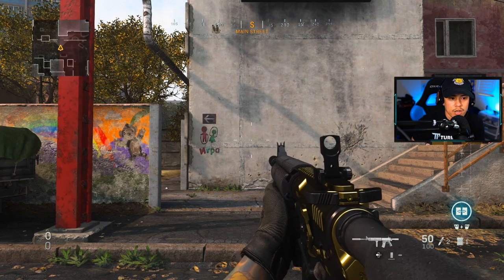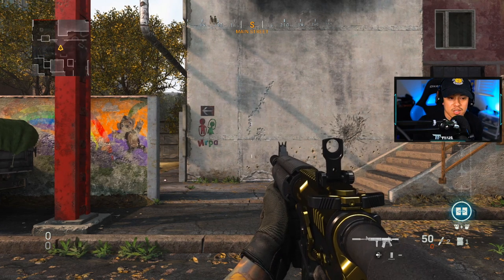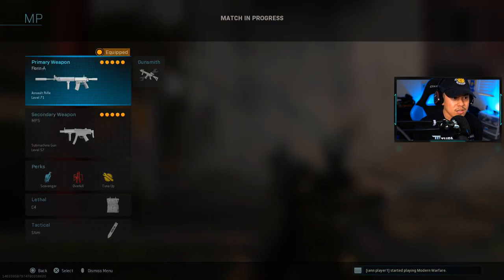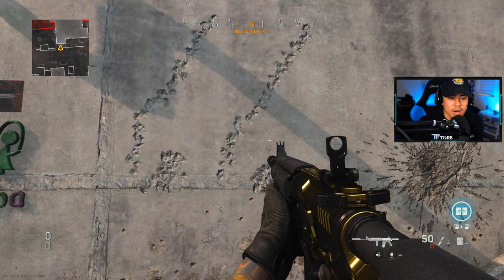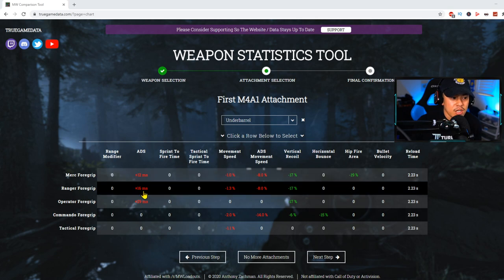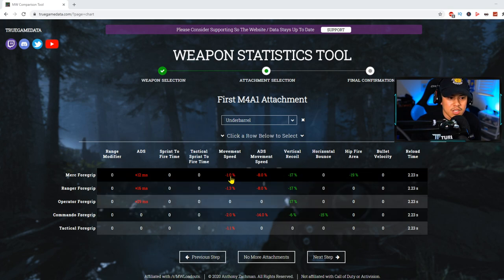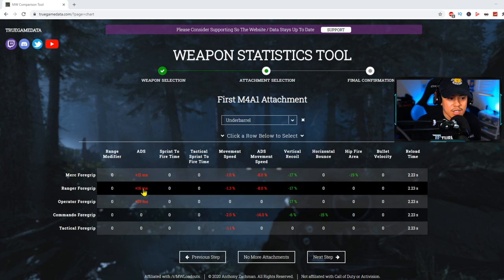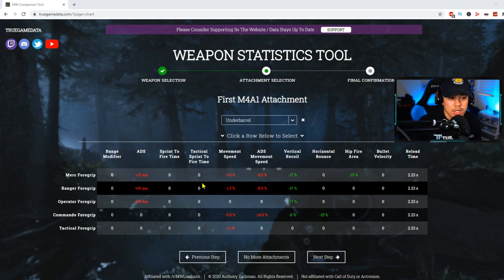MERC FOREGRIP *STEALTH NERFED!* | Modern Warfare/WARZONE (New Best Underbarrel)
Huge Stealth Nerf to the Merc Foregrip..is it still viable in Modern Warfare/Warzone? Let's find out!

TIMESTAMPS:
0:00 What Actually Happened?
0:35 Merc Foregrip vs Ranger Foregrip Wall Test
2:01 Results/Thoughts
2:50 Merc, Ranger, Operator Stats Overview
3:54 Overall Thoughts
5:03 Outro